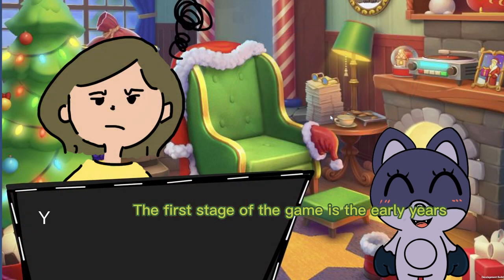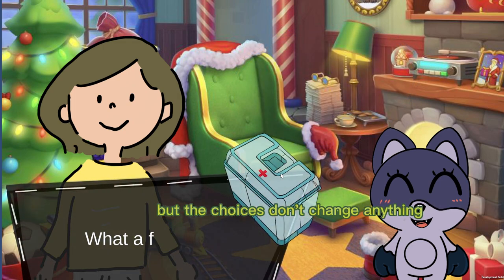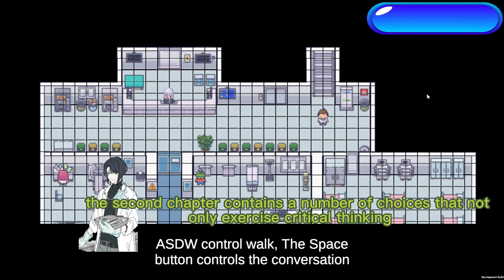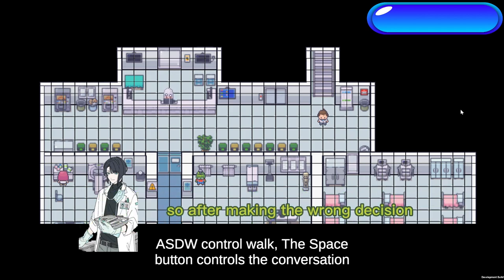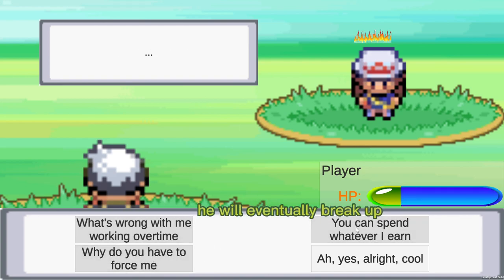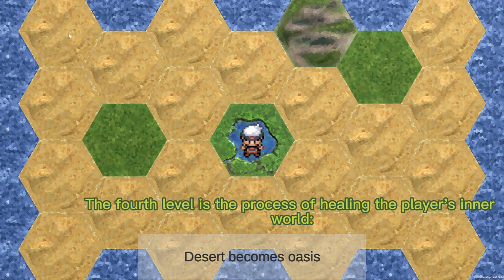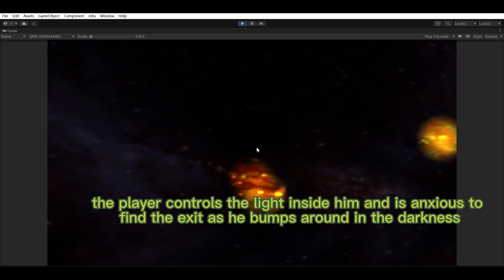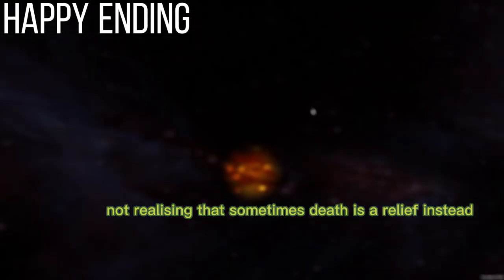Choice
The game as a whole is divided into three parts and follows the social issues that the protagonist aces in all three periods from childhood to adulthood and finally to old age. The game as a whole takes a critical thinking approach and focuses on the player's torment as they are faced with a puzzle.
The game uses an interpolated narrative, starting with the protagonist's memories when he is on the verge of death, until he finally faces it again.
Life is like a train moving forward in a fog, and the choice at each fork in the road is irreversible. But these seemingly optional junctions actually have a set focus on the track, and people sometimes appear to have choices, but the choices don't change anything.